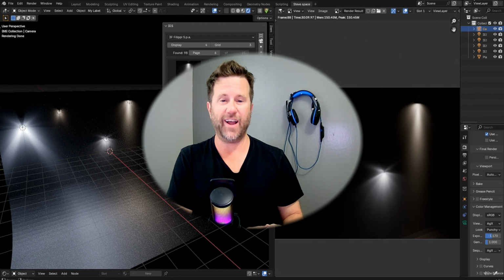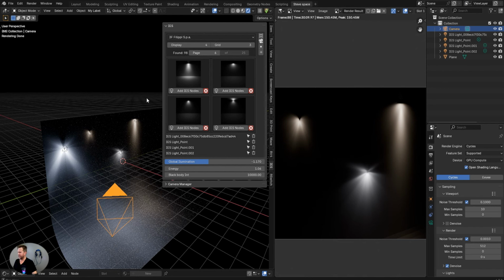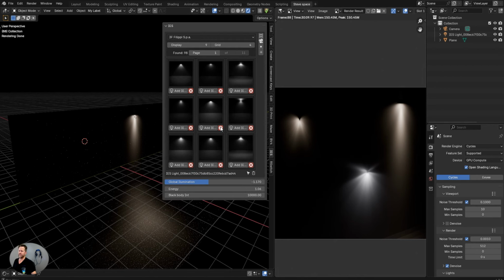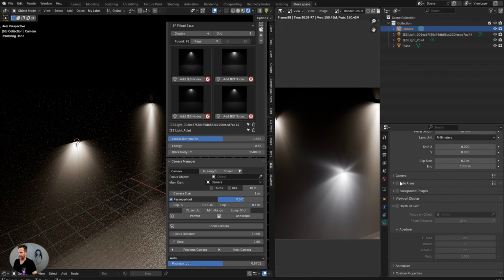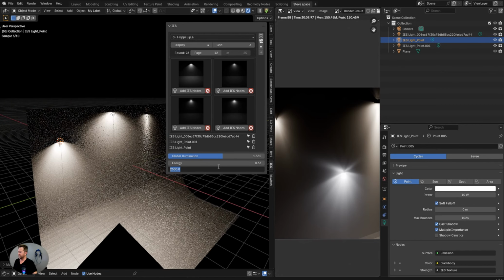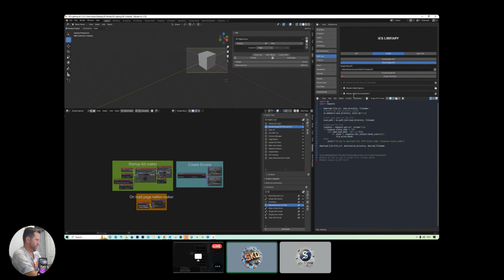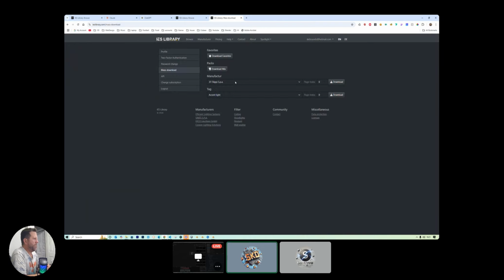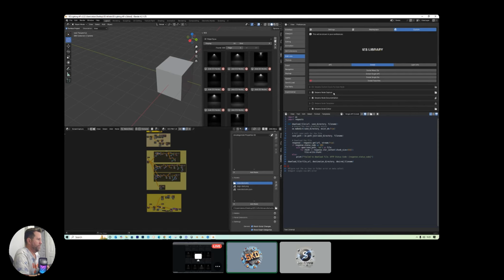Blender real world lighting with IES textures - NEW addon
Here is the addon link on Blender Market

Thanks for being here everyone, drop a comment if you have questions. I love to interact with my audience :)
This is a very special release for the IES real world lighting addon. It will give you access to over 800,000 IES lights from the main IES repository/library

00:00 Intro
00:36 Who needs IES lights?
01:12 Why you need so many lights
01:56 Technical breakdown on IES Lighting
03:10 Thanks for watching the intro
03:29 Check out the live stream at the end
03:47 IES addon overview and operation
10:50 Live stream edited to make it shorter